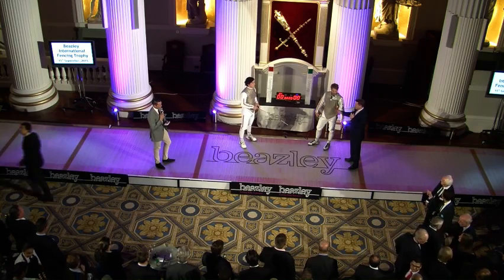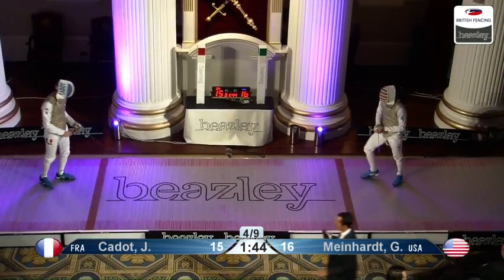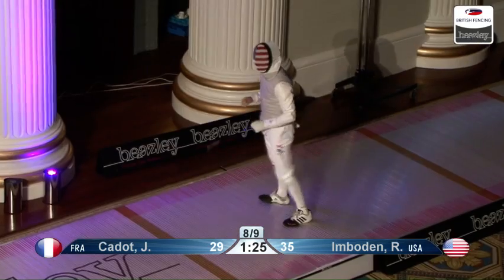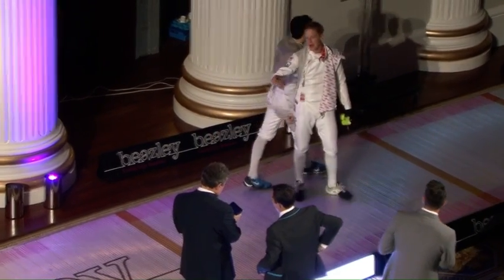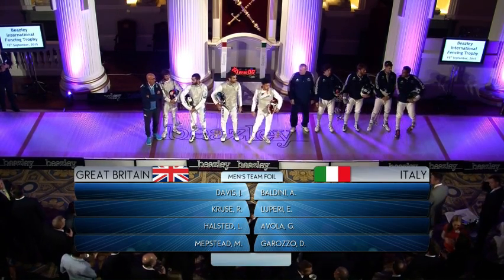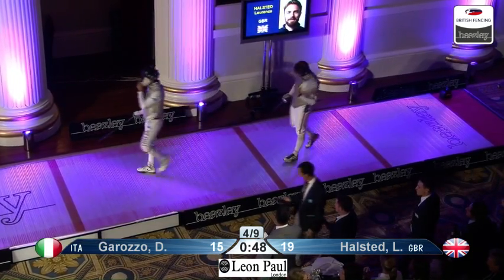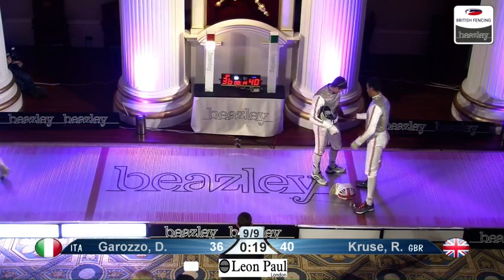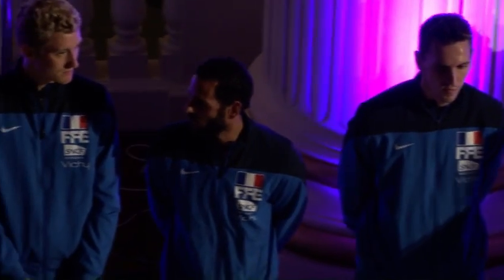Beazley International Fencing Trophy 2015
ITA, FRA, USA, GBR Men Team Foil